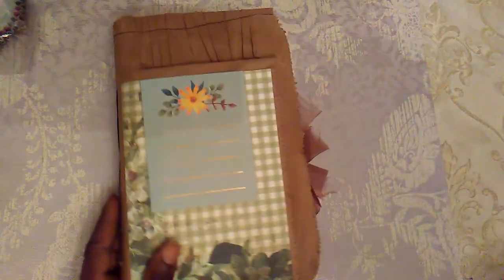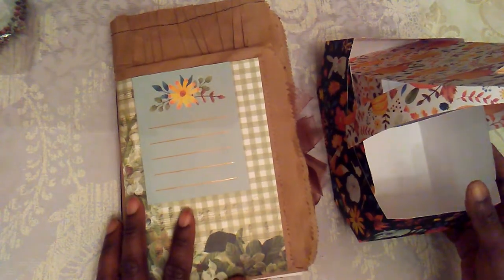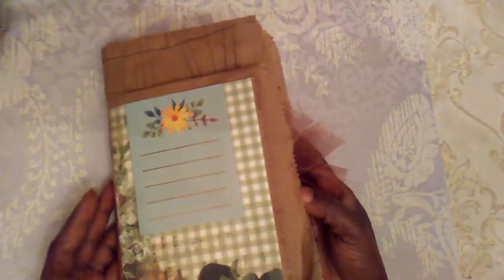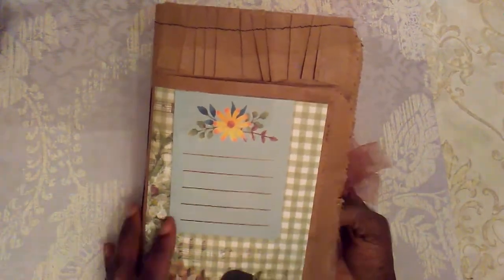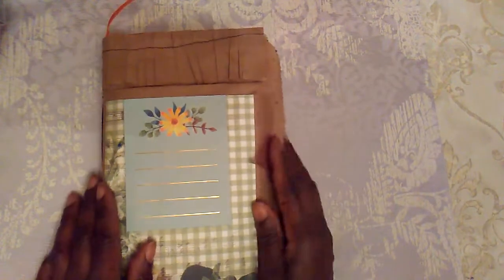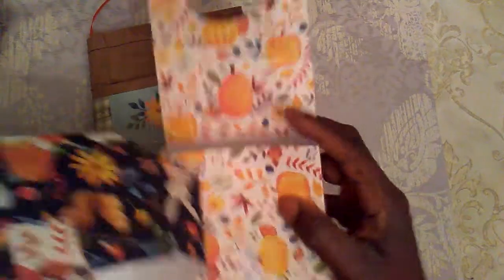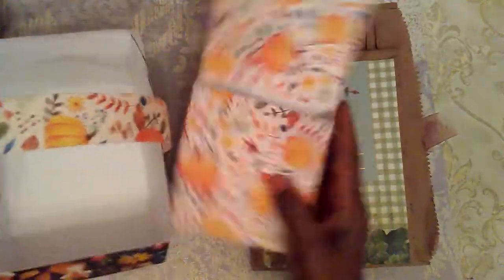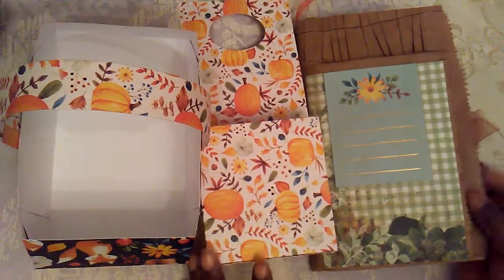Fallintoautumn wk.4. Autumn Farm Junk Journal Ideas # Junk Journal Flip Through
I am seeking support from all of you ladies and gentlemen. I am looking to increase the awareness of junk journals in Toronto Canada.

FallintoAutumn callaberation

Colaberation with:
Junkjournalsandmore - Dani
ArtnDacity - kay

For sale: paper bag junk journal. Tucks and flaps. 124 pages. Journal sold with a surprise paper pack comprised of wallpaper and more.